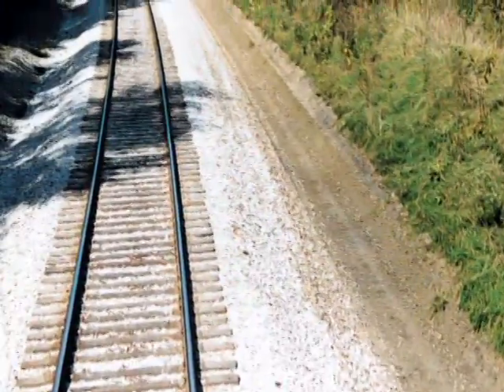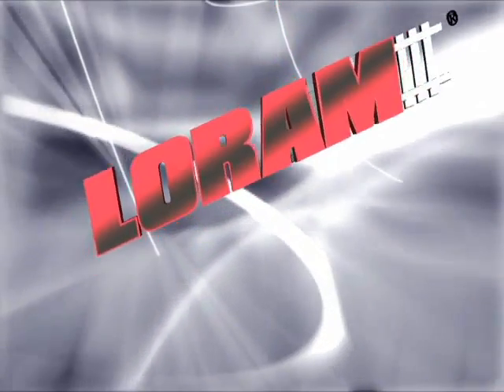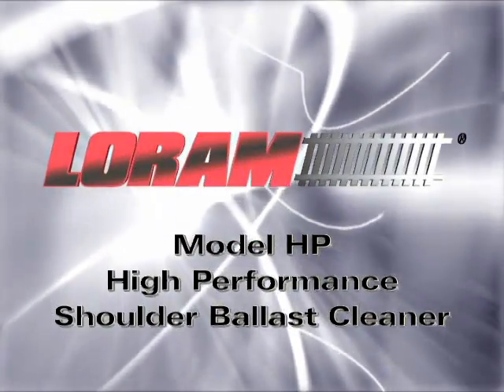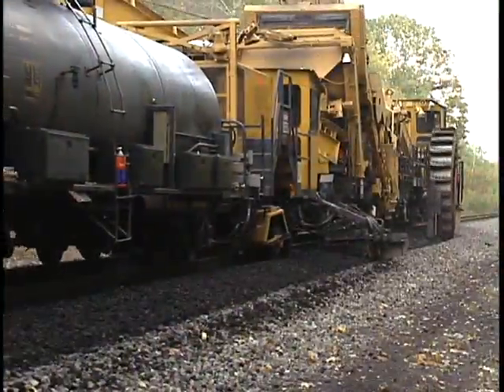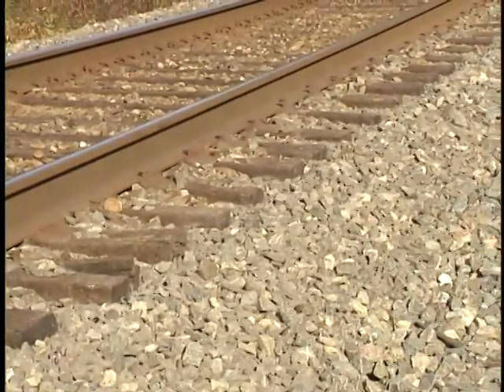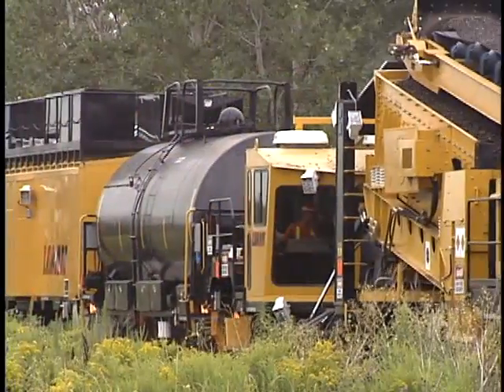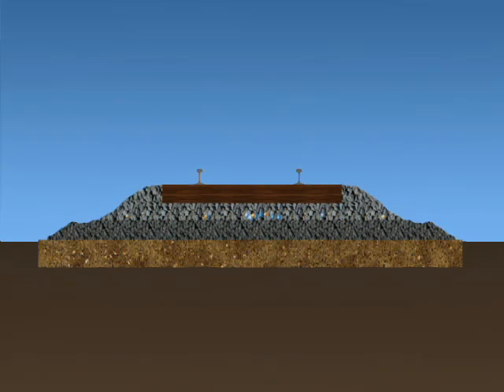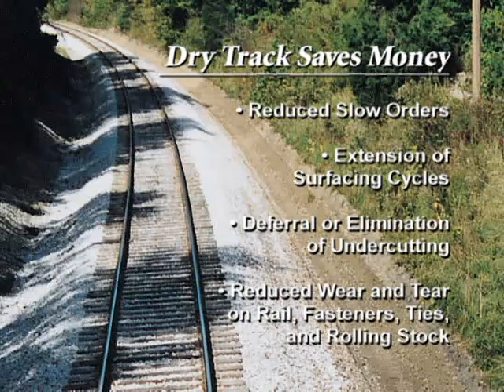Loram High Performance Shoulder Ballast Cleaner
A firm foundation is paramount to proper track performance and proper drainage is key to maintaining that foundation. Trapped water in the ballast decreases the necessary interlocking mechanics, which causes a loss of ballast and subgrade strength. This loss of strength deteriorates track geometry, creates batter, and loosens fasteners. Excess water also leads to premature tie deterioration and leaves the track vulnerable to frost heaves in cold weather.  Shoulder ballast cleaning breaks open mud pockets and releases trapped water to restore drainage. It extends tonnage between surfacing and undercutting cycles, extends ballast and tie life, and reduces the occurrences of frost heaves.